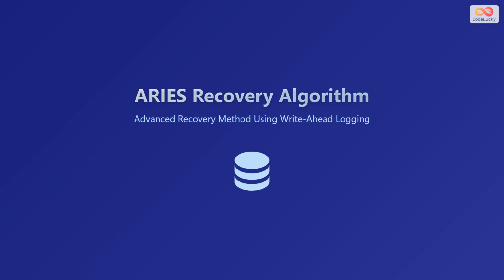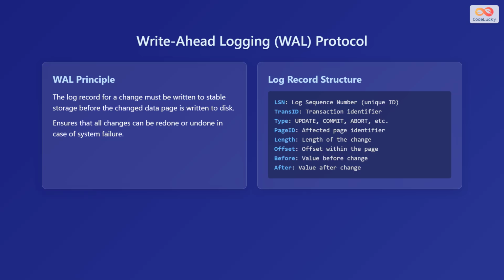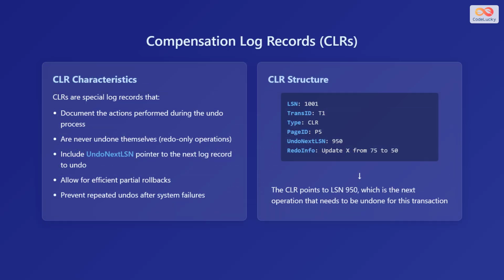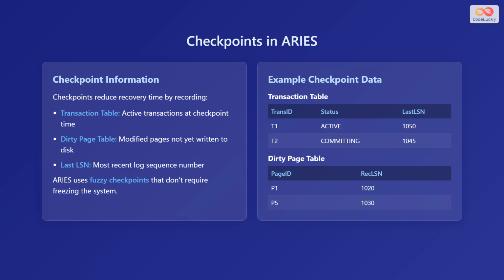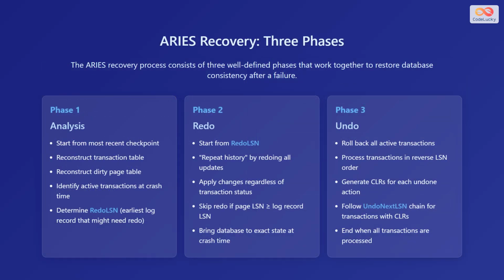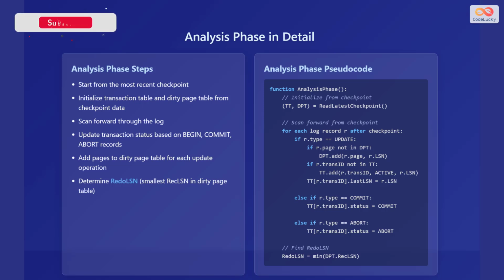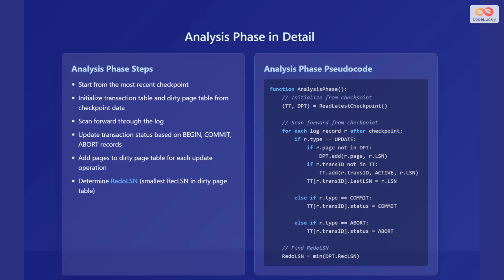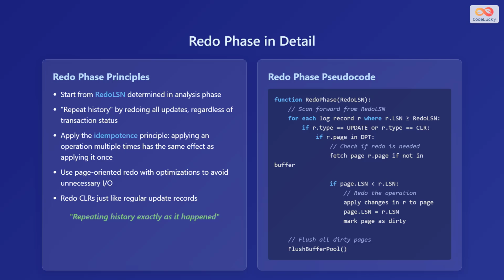ARIES Recovery Algorithm Explained: Database Recovery Made Easy!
Ever wondered how databases recover from crashes? 🤔 This video breaks down the ARIES recovery algorithm, a vital process for maintaining data consistency in database systems.

We'll explore the core principles behind ARIES, including Write-Ahead Logging (WAL), repeating history, and logging changes during undo. Learn about the critical role of Compensation Log Records (CLRs) and Checkpoints in ensuring data integrity.

This tutorial simplifies complex database concepts, making it perfect for beginners and anyone looking to deepen their understanding of database recovery mechanisms. We'll cover the three essential phases of ARIES recovery: Analysis, Redo, and Undo, with detailed explanations and pseudocode.

By the end of this video, you'll have a solid grasp of how ARIES ensures your data remains safe and consistent, even in the face of system failures! 🚀

Chapters:
00:00 - ARIES Recovery Algorithm
00:20 - ARIES Recovery Algorithm - Overview
01:01 - ARIES Recovery Algorithm - Write-Ahead Logging
02:14 - ARIES Recovery Algorithm - Log Records
03:06 - ARIES Recovery Algorithm - Compensation Log Records
04:33 - ARIES Recovery Algorithm - Checkpoints
06:00 - ARIES Recovery Algorithm - Three Phases
07:27 - ARIES Recovery Algorithm - Analysis Phase
09:40 - ARIES Recovery Algorithm - Redo Phase
11:29 - Outro